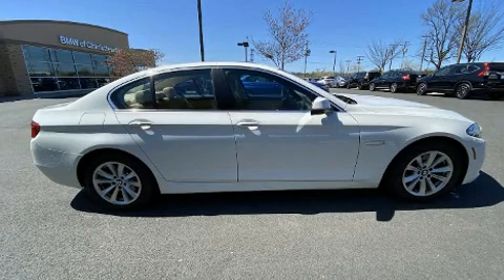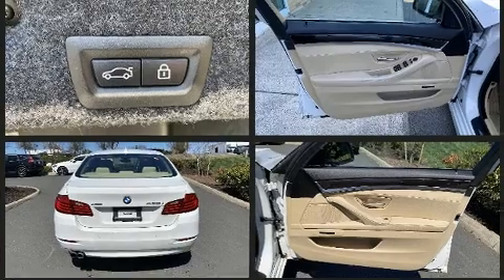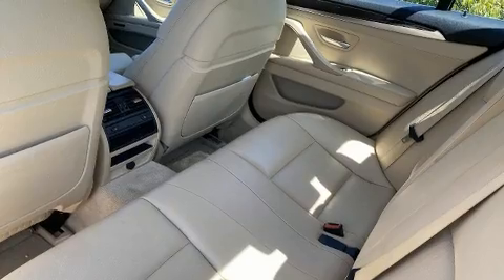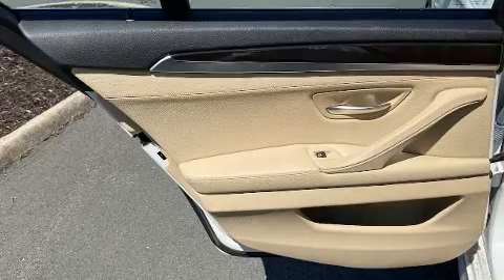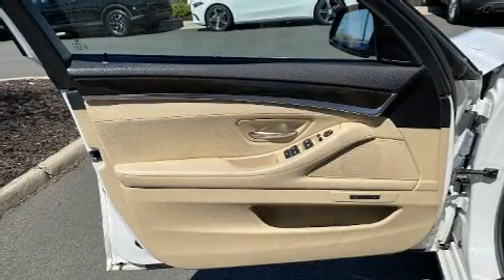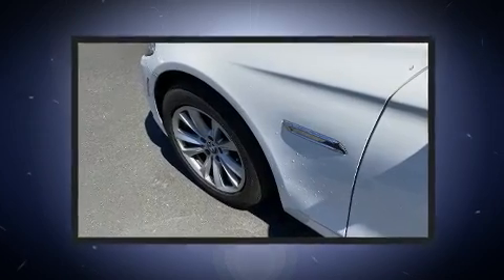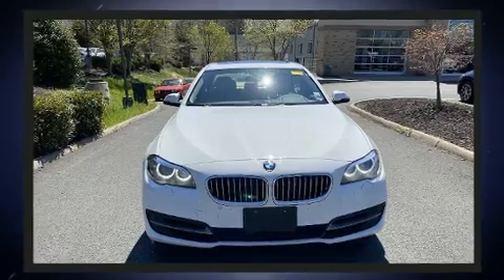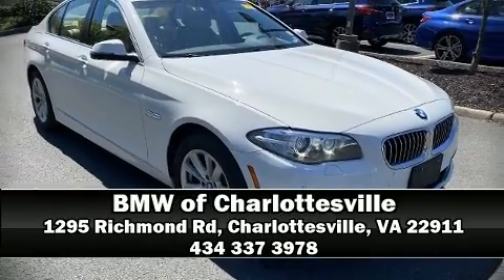2014 BMW 528i xDrive in Charlottesville, VA 22911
This 4 door, 5 passenger sedan still has less than 90,000 miles! Smooth gearshifts are achieved thanks to the 2 liter 4 cylinder engine, and for added security, dynamic Stability Control supplements the drivetrain. The engine breathes better thanks to a turbocharger, improving both performance and economy. BMW infused the interior with top shelf amenities, such as: variably intermittent wipers, an automatic dimming rear-view mirror, an outside temperature display, front fog lights, power moon roof, turn signal indicator mirrors, and power seats. BMW ensures the safety and security of its passengers with equipment such as: dual front impact airbags, head curtain airbags, traction control, brake assist, anti-whiplash front head restraints, a security system, an emergency communication system, and 4 wheel disc brakes with ABS. When road conditions become unpredictable, rely on all wheel drive to maintain outstanding control. A Carfax history report provides you peace of mind by detailing information related to past owners and service records. Our sales reps are knowledgeable and professional. We'd be happy to answer any questions that you may have. Come on in and take a test drive!